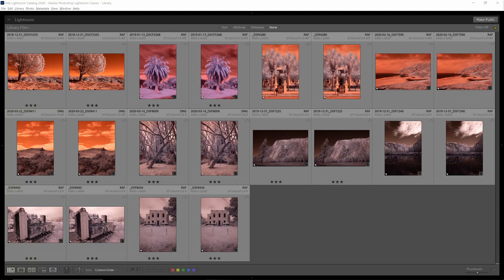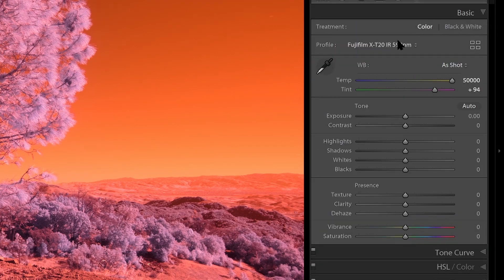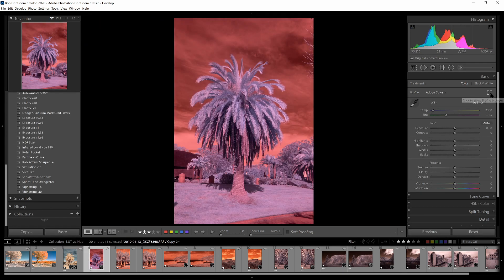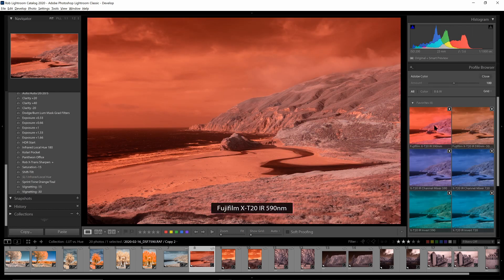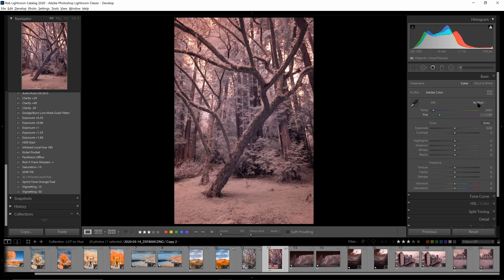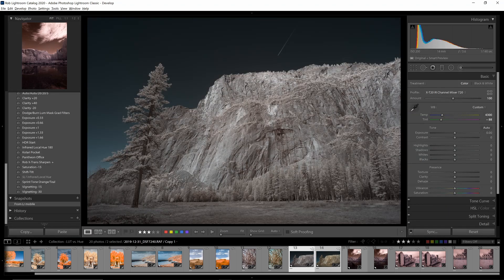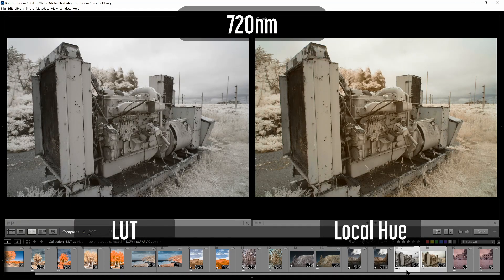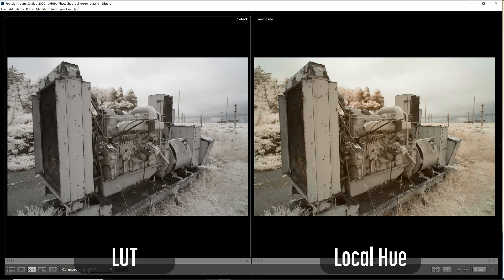Lightroom LUT vs. Hue for Color Infrared Editing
Comparing two methods of swapping colors for infrared photos with Lightroom; using a LUT-based profile and using the Local Hue Adjustment. Both methods work in all of the latest versions of Lightroom, Lightroom Classic, and Lightroom Mobile for the iPad. They do not require a round-trip to Photoshop. Comparing 590nm images and 720nm images with both methods.